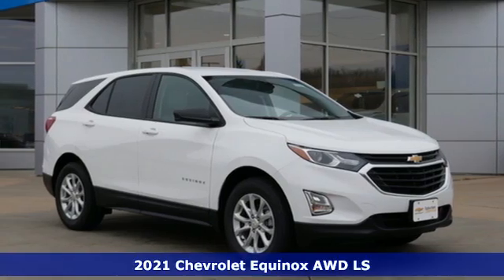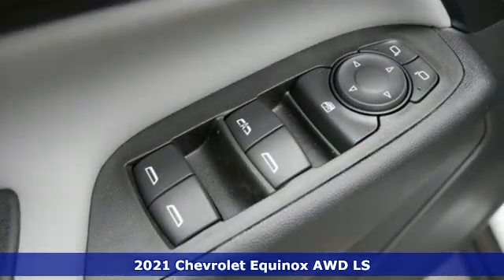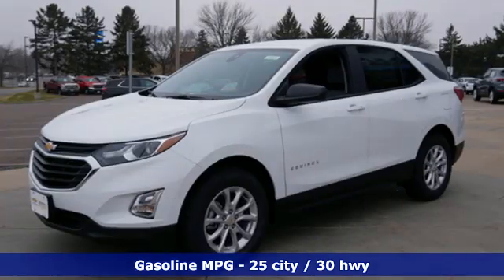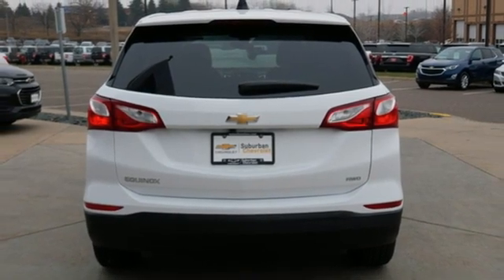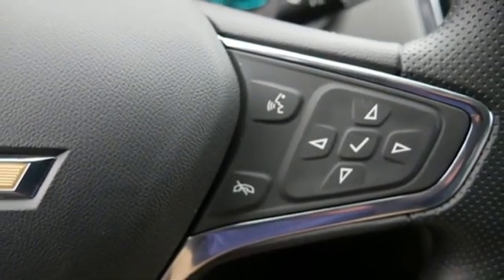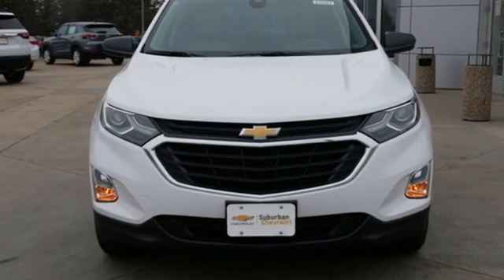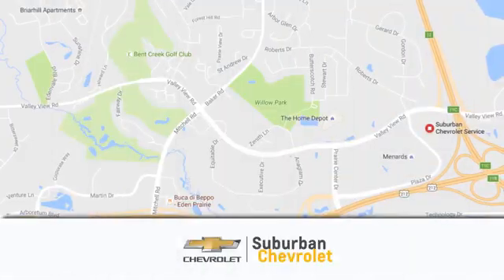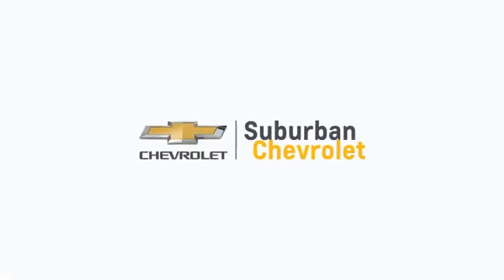New 2021 Chevrolet Equinox Eden Prairie MN St Paul Minneapolis, MN #210361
Year: 2021
Make: Chevrolet
Model: Equinox
Trim: SUV
Engine: 92 L 4 Cyl. Cyl.
Transmission: 6-Speed Automatic Electroni
Color: Summit White
Interior: Medium Ash Gray
Stock #: 210361
VIN: 3GNAXSEV7MS121162
2021 Chevrolet Equinox LS Summit White 1.5L DOHC AWD 6-Speed Automatic Electronic with Overdrive 25/30 City/Highway MPGbrbrWE MAKE IT HAPPEN!! Price includes: $3250 - Chevrolet Consumer Cash Program. Exp. 01/04/2021

Address:
494 & Highway 5